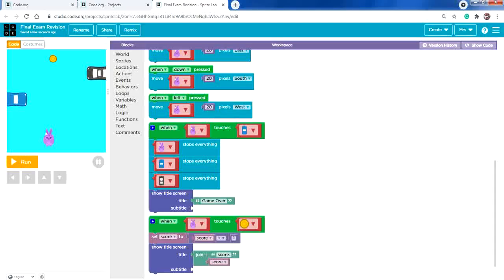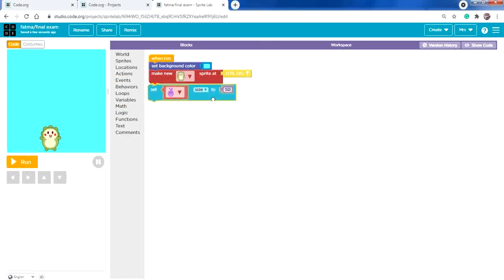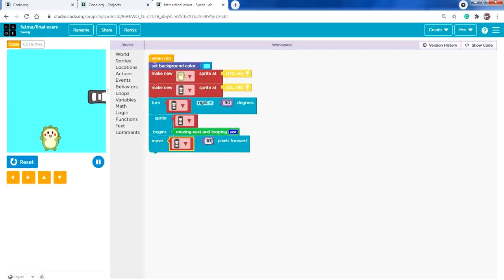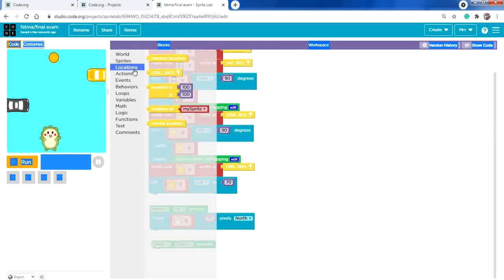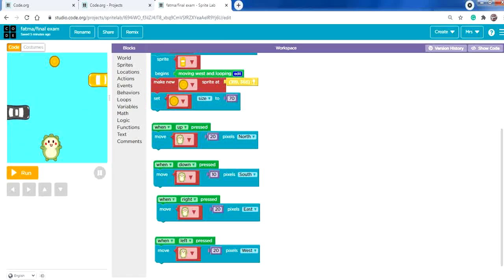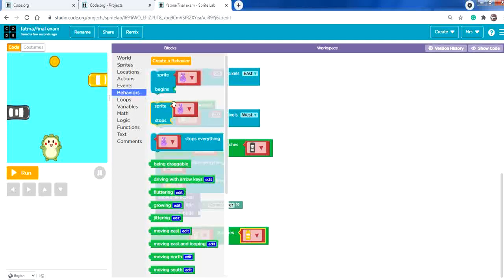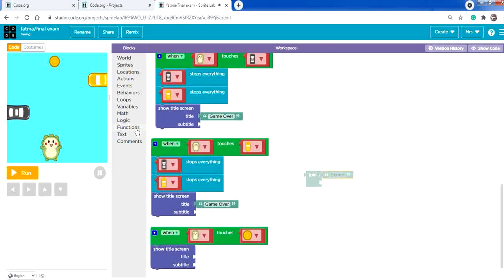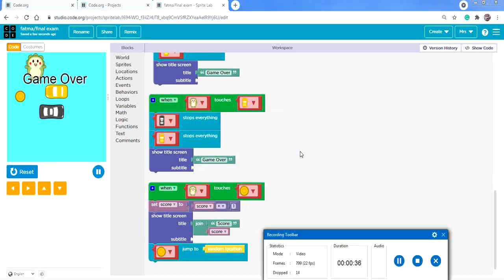G7 - Final Exam Practical Revision-Car Race Game